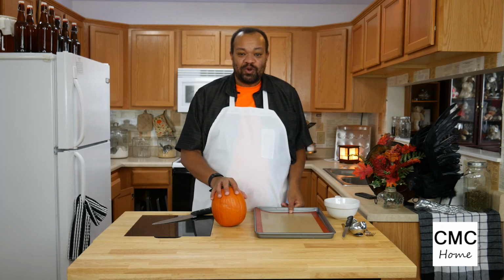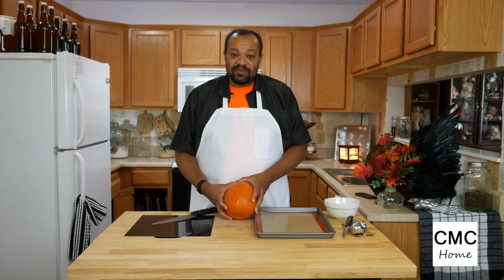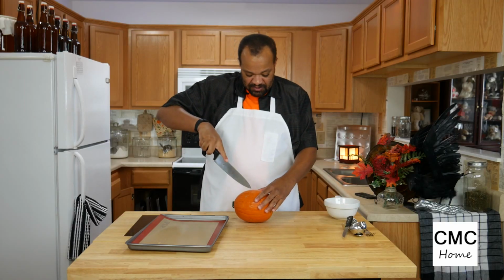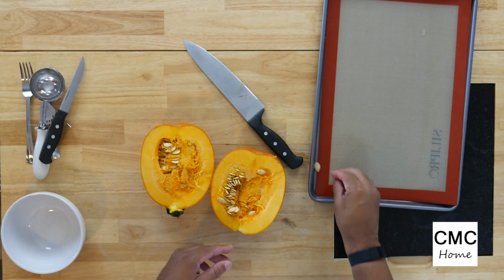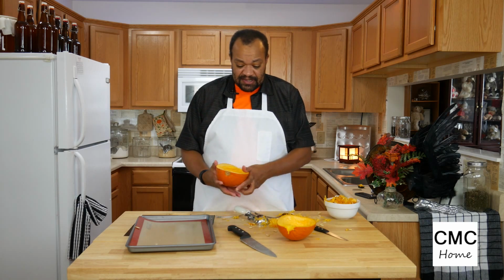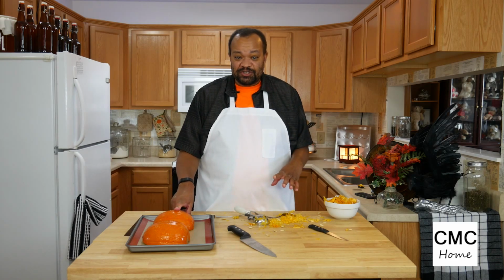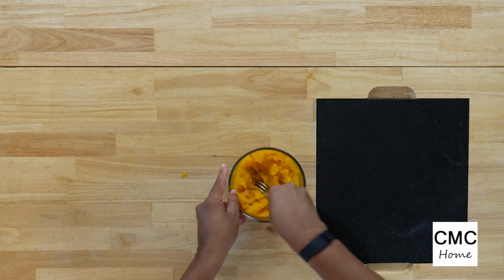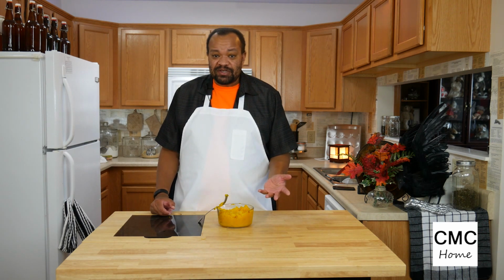How To Make Prepared Cooked/Roasted Pumpkin - CMColeman Home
You don't have to buy canned pumpkin. In fact roasting a pumpkin in your oven is so easy it isn't funny.  Just remember it is about the pumpkin you buy.  You must make sure you get a pie pumpkin or a baby sugar pumpkin. The large pumpkins are just not the right texture or sweetness you will want for you pumpkin.
Then it is just like pumpkin time as usual.  You can decide how roasted and what you will do with it.
Remember to save the seeds. We have a project with those coming up next week.

Roasting Pumpkin
1 Pumpkin Pie Pumpkin

PRODUCTION:
AudioBlocks Member referral:
Lights:
ePhoto 10 X 20 Large Chromakey Chroma KEY Green Screen Support Stands 3 Point Continuous Video Photography Lighting Kit H9004SB-1020G
Camera:
Panasonic LUMIX DMC-G7KK DSLM Mirrorless 4K Camera, 14-42 mm Lens Kit (Black)
Mic
Mic to Camera Cable
GLS Audio 6ft Cable 1/8" TRS Stereo to XLR Female - 6' Cables 3.5mm (Mini) to XLR-F Cord for iPhone, iPod, Computer, and more
Ceiling Camera Mount
VideoSecu Wall Ceiling Mount Bracket for CCTV CCD Box Body Camera 2-6 inch Adjustable Pan Tilt Bracket 1A2